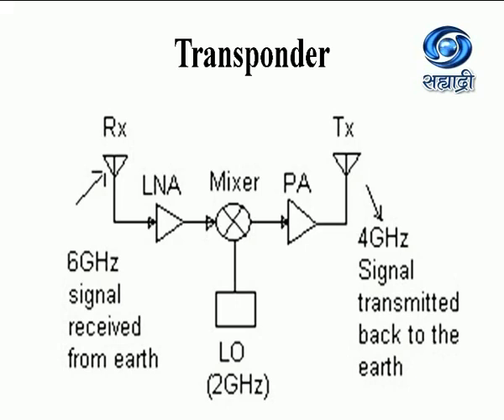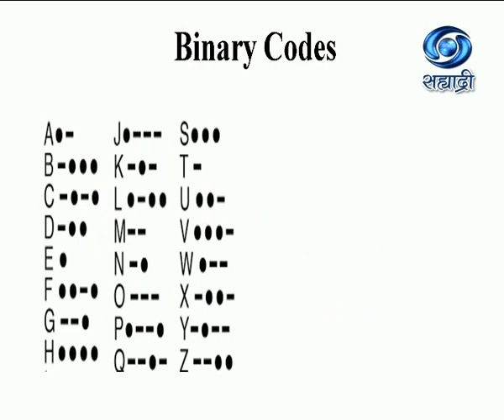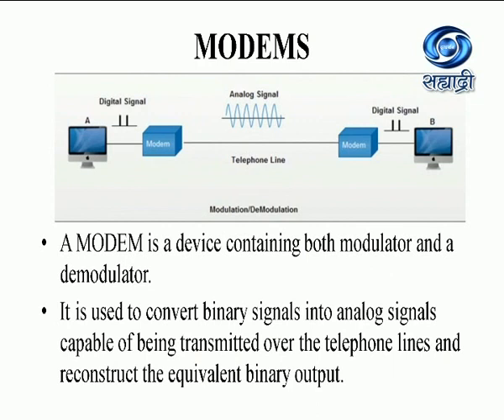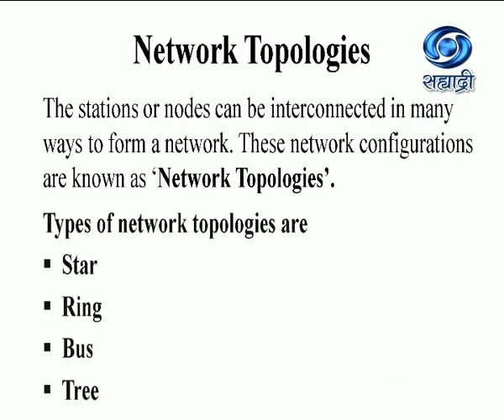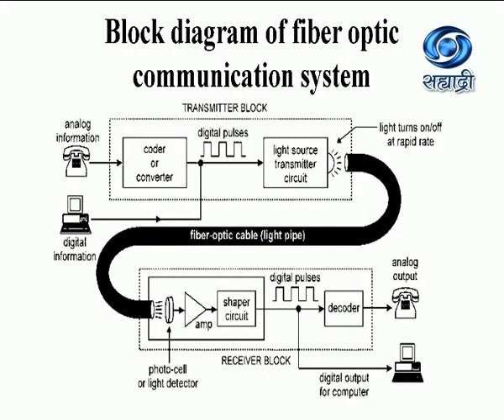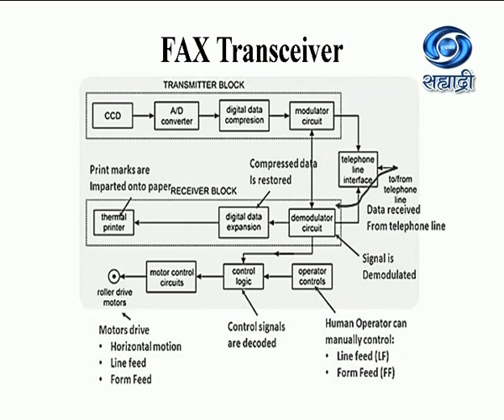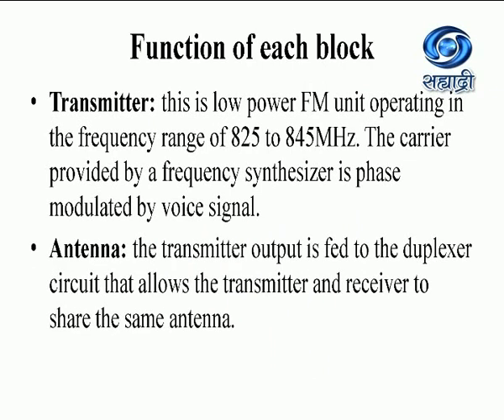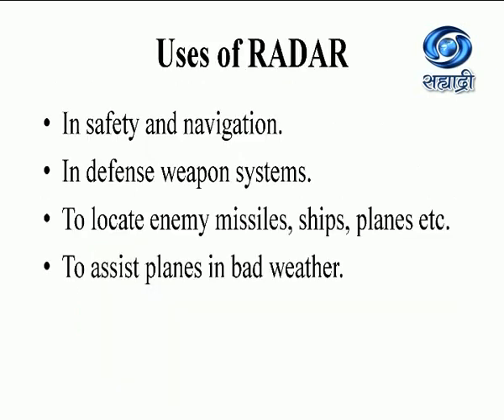Educational Programme | Class XII : Sci | Sub - Vocational Electronics Paper I | 07.12.20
Class XII : Science
Medium : English
Subject : Vocational Electronics Paper I
Topic : Modern Electronic Communication
Presenter : Pallavi V. Borade, Asst. Teacher, Fergusson College, Pune.